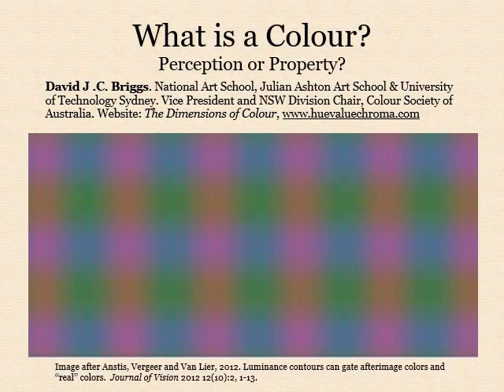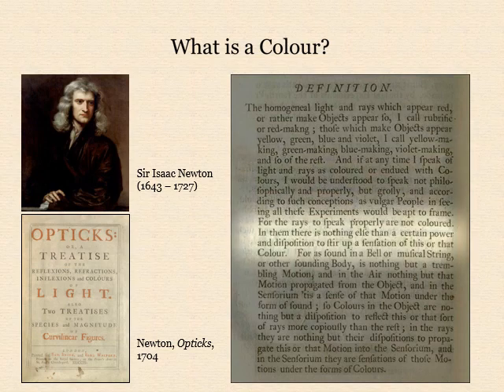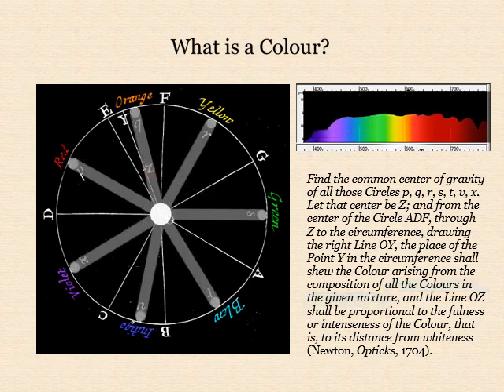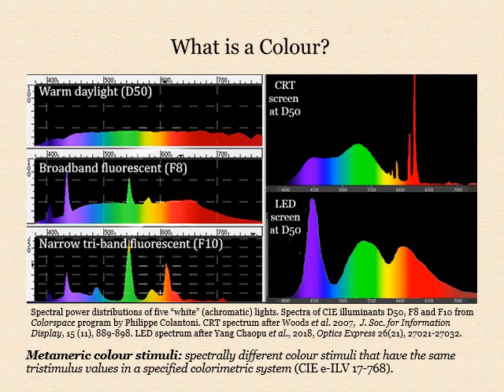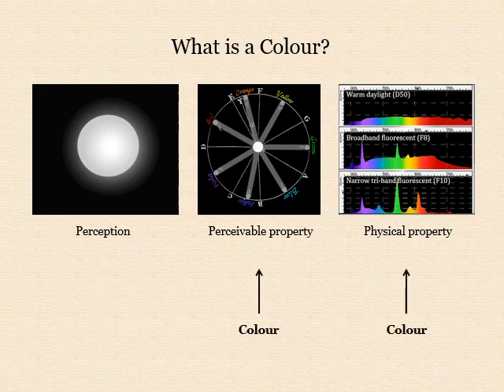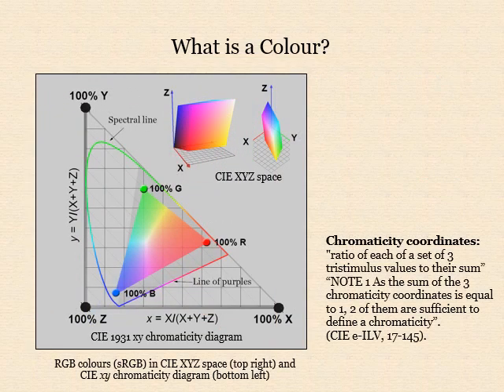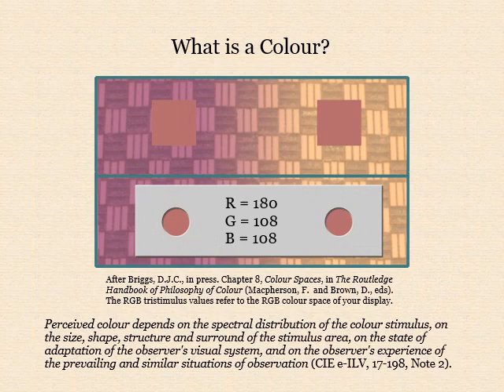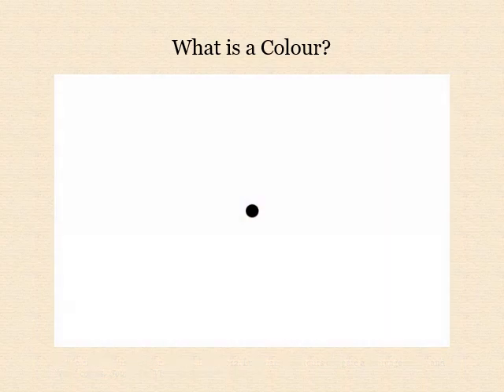What is a Colour? Perception or Property?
Current understanding of colour and colour measurement can be traced to Newton's discovery that the colour of an isolated light is the way we perceive its overall balance of spectral components.
In this video I respond to the questions "What is a colour?" and "In what sense can colour be measured?" from the point of view of the scientific consensus embodied in the terminology of the International Lighting Vocabulary of the Commission Internationale de L'Eclairage (CIE). In doing so I look at Newton's pivotal contribution and introduce the concepts of spectral distribution, metameric colour stimuli, spectral reflectance, object colour, perceived and psychophysical colour and colour terms, tristimulus values including CIE XYZ, the CIE xy chromaticity diagram and xyY colour space, dominant wavelength, purity and the factors influencing the perceived colour of a given light or object.

This is the first of a series of videos in which my aim is to explain and illustrate current understanding of the most fundamental aspects of the science of colour, especially the basic attributes or dimensions of colour and their physical and biological basis. Subsequent titles planned are "2. Hue and its Components: 'Primary Colours'”, 3. "Three Dimensions of Colour, or More?" and 4. "Colours in Space: Classifying Colours".

These videos draw on material covered on my website "The Dimensions of Colour" in my chapter on colour spaces in the forthcoming "Routledge Handbook of Philosophy of Colour", and more directly from slides from my public online course through the National Art School, Sydney, "Understanding and Applying Colour"

The full text of this first video is available An earlier version of this video was uploaded on January 3